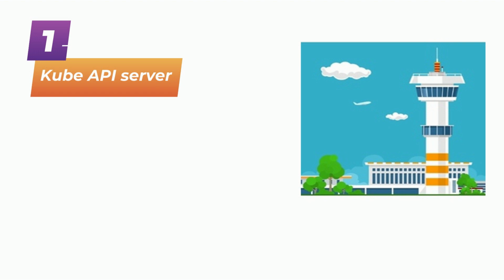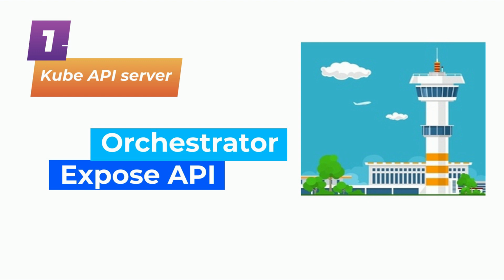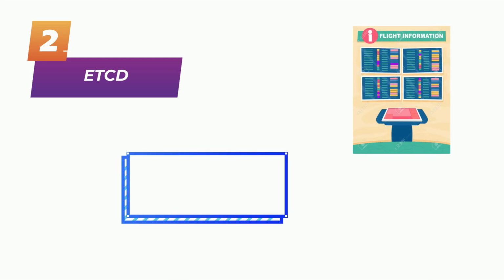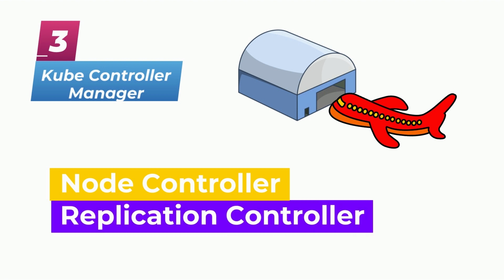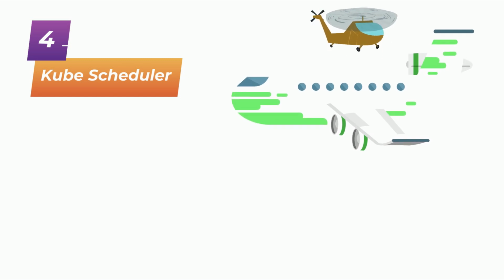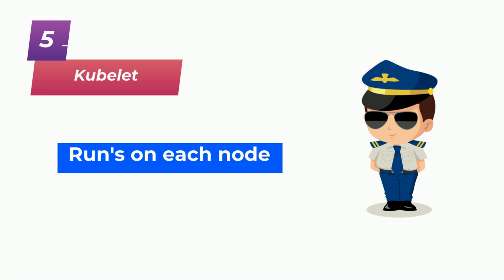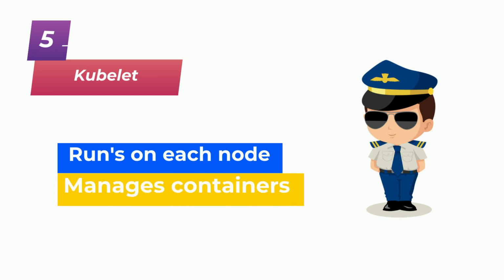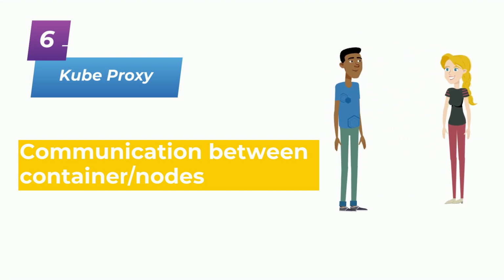Kubernetes Architecture explained in simplest terms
The simplest way to learn about Kubernetes architecture.
Real-life examples and cool animations.